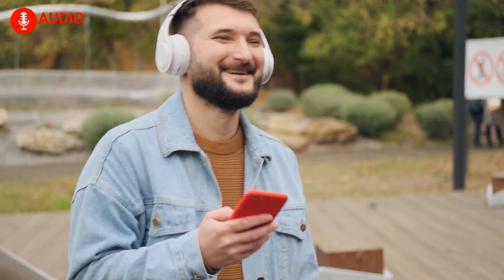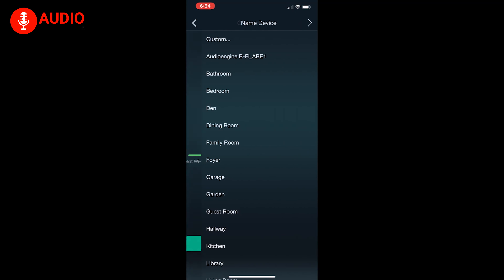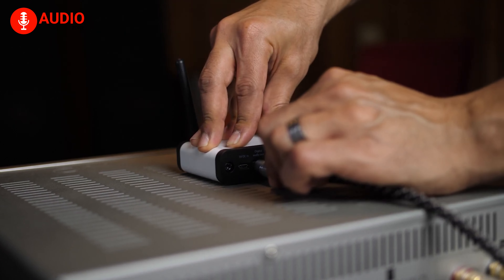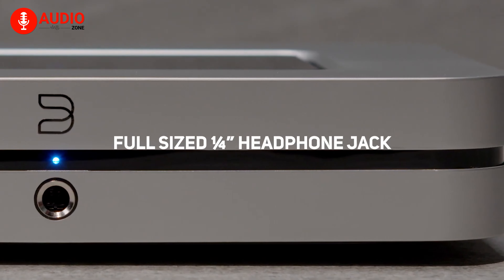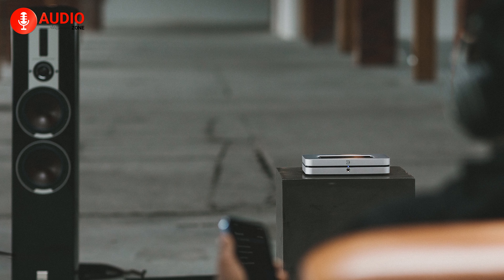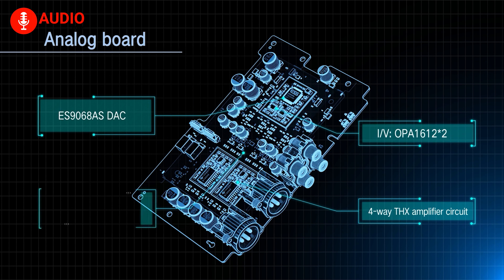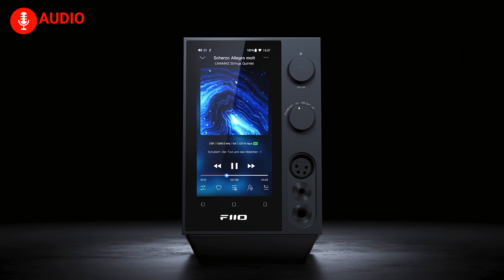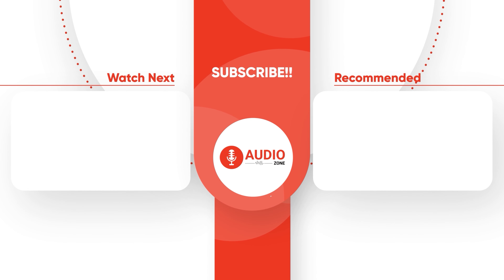3 Most Popular Music Streamers for Apple Music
In this digital soundscape, the most popular music streamer for apple music will bring upgrade your stereo and bring high-fidelity music streaming into your home. In this video, we have come up with 3 most popular music streamer for apple music.